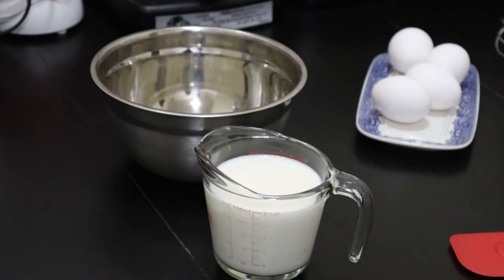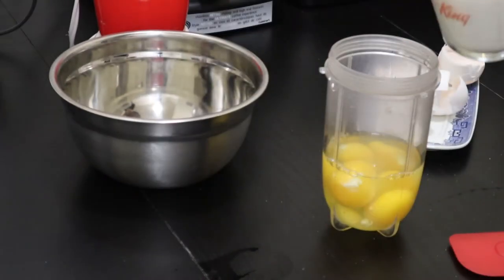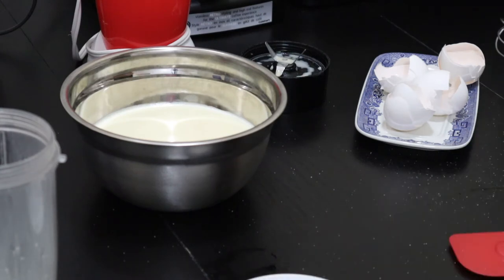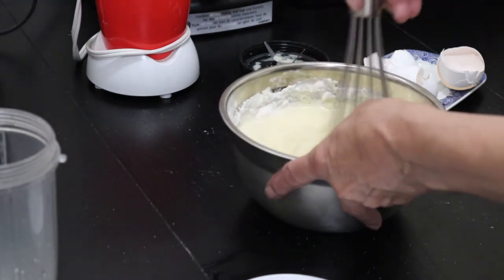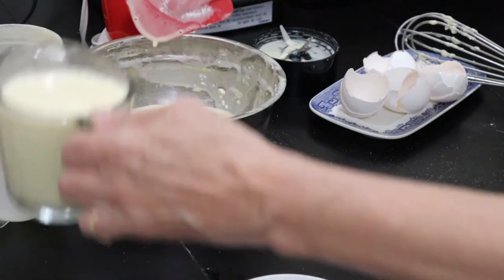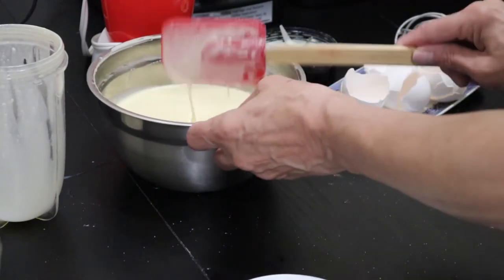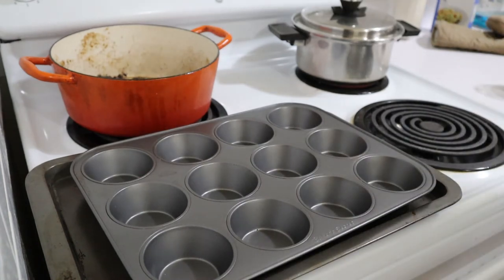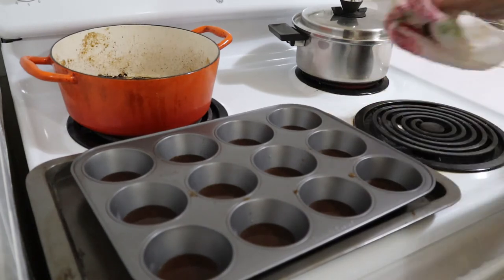How To Make Yorkshire Pudding